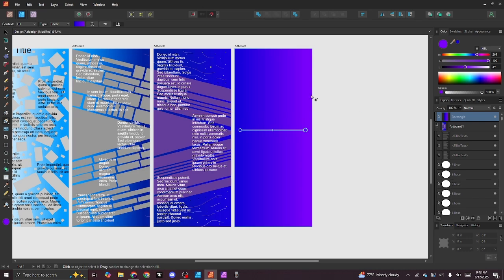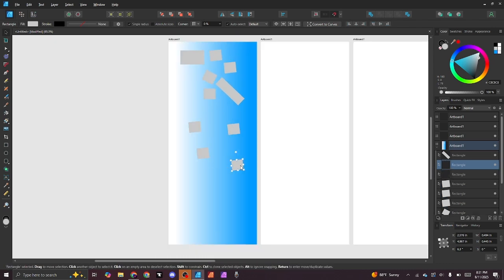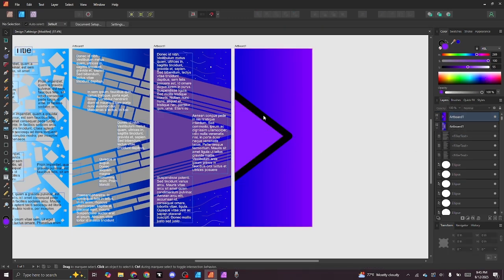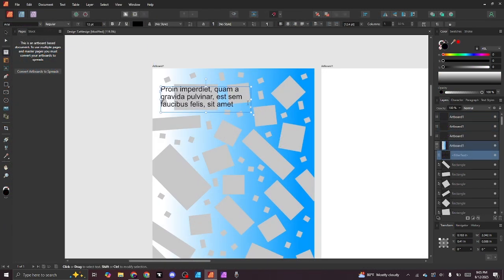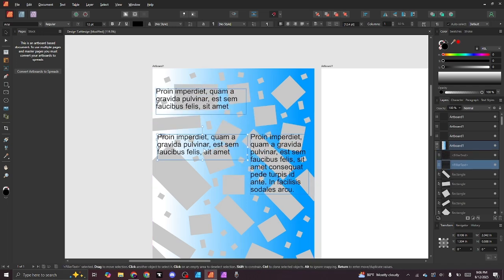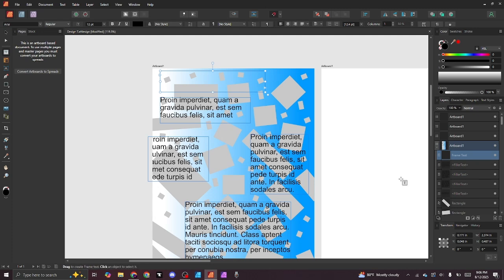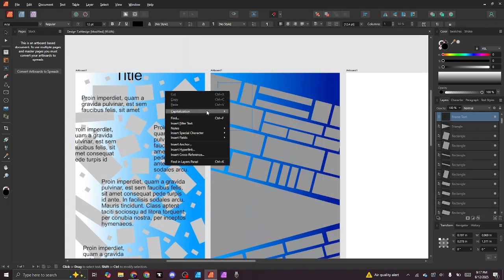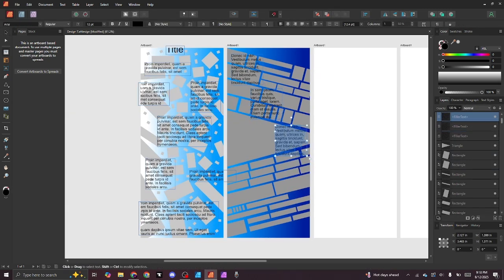Finding Beauty In Foresight | Timelapse & Discussion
Looking to the future can often feel overwhelming and scary, especially when so much is taken in at once. However, a bit of perspective shifting can allow us to apply more planning in every ounce of our lives.

0:00 The Hook
1:06 The Visual Argument
4:40 The Conceptual Blueprint
7:00 The Takeaway
9:36 End Result